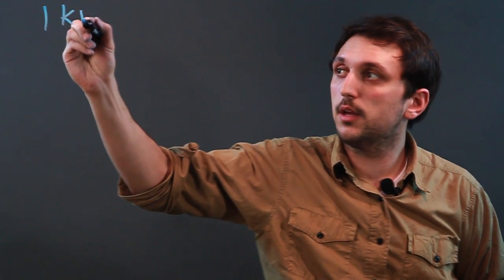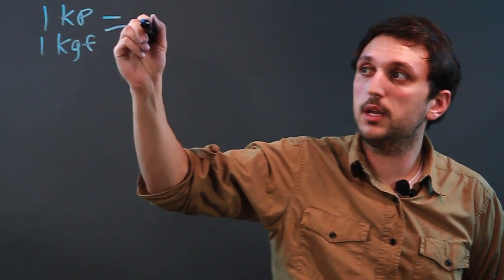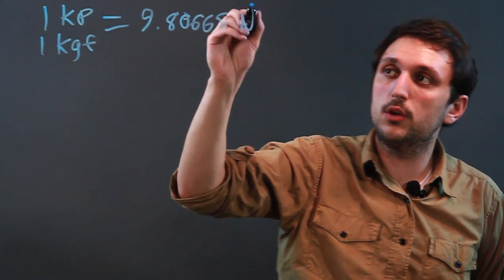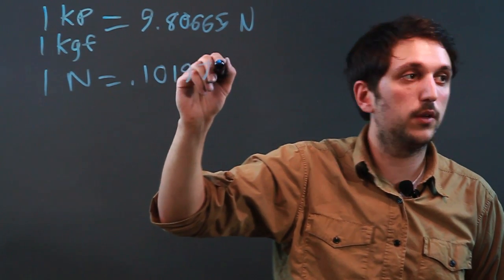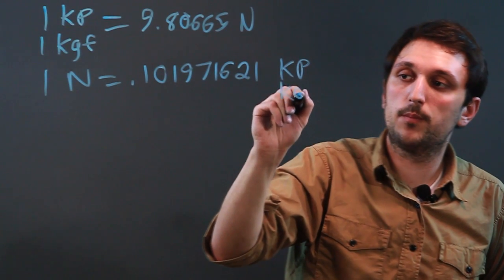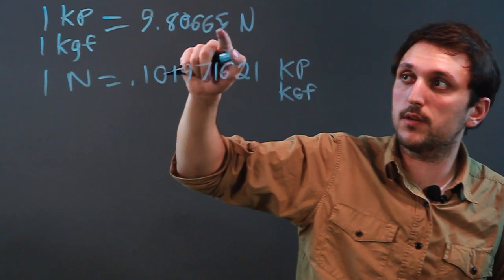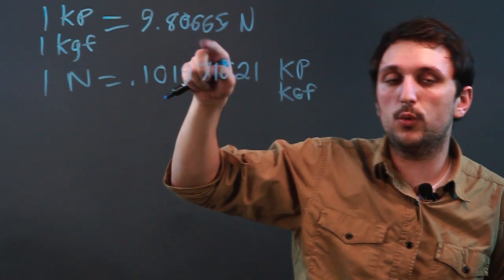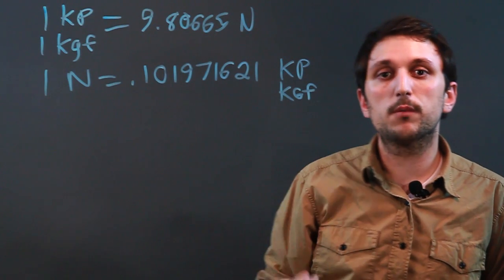How to Convert Kiloponds to Newtons : Math Questions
Converting kiloponds to Newtons is something that you can do in just a few moments with the appropriate formula. Convert kiloponds to Newtons with help from a tutor in high school mathematics in this free video clip.